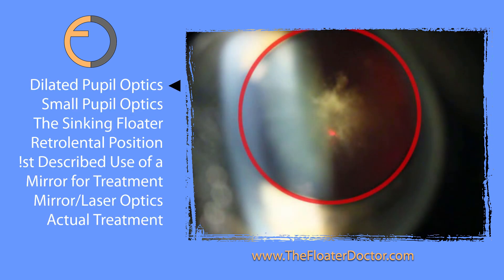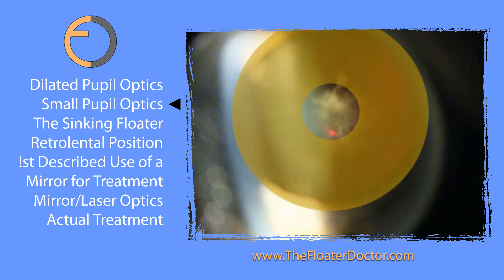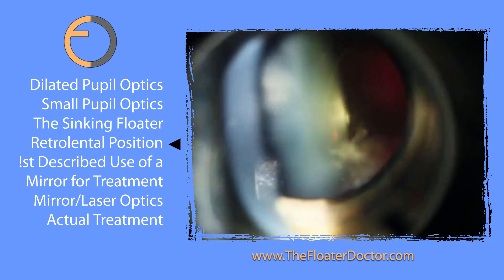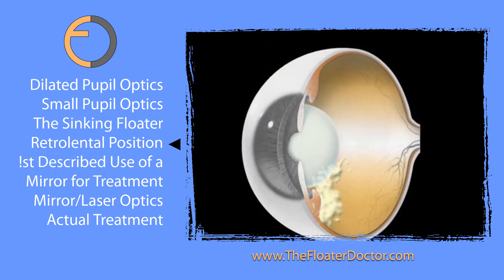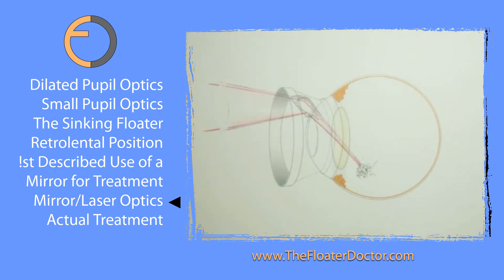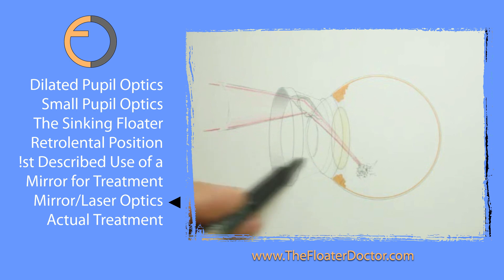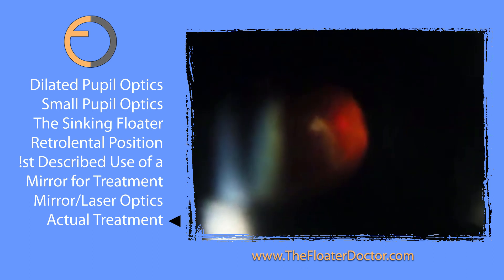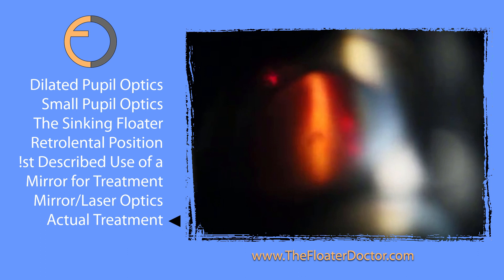IMPOSSIBLE - EYE FLOATER CURE? USING MIRROR TO TREAT VITREOUS EYE FLOATER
{{ PRACTICE UPDATE: As of Feb 2021, the Practice is now located in the Dallas- Ft. Worth Metro area. Appointments can now be conveniently scheduled online through our

This treatment analysis video shows a large cloudy floater that does just what your doctor said it would: it drops down out of the way. This is a good outcome, right? Well, not really. This large floater will drop out of the way, but with even minor eye movements or head movements it moves up and will intermittently block or significantly distort this floater-sufferers vision especially in brighter ambient light where their pupil will naturally get smaller. The problem with this particular situation is that when the floater moves up it basically slides along and is almost touching the natural crystalline lens inside the eye. This is a location much too close to the lens to safely treat with the laser for the risk of causing a cataract during treatment. This is a particularly frustrating situation as the patient is highly motivated to do something and I, the floater doctor, have to make good and safe decisions.

This is the first described use of a mirror or to redirect the laser energy out into the far periphery, in this case the lower portion of the vitreous which is out of direct targeting reach, but with the mirror I can get energy on the floater and start breaking it up. This is a highly advanced technique and the results of treating thousands of patients environment laser multiple, multiple millions of times. There is no teaching, training, or certification for the use of the laser entreating eye floaters. My usual caveat applies which is to choose your floater treatment Dr. carefully. Just because he or she bought a YAG laser means absolutely nothing as to their skill level andcompetence especially with treating the difficult ones. The truth is, I rarely get the simple or easy ones and the majority of the treatments I do are relatively complex.
The Floater Doctor, James H. Johnson M.D. is Medical Director of the only medical practice in the world specializing in, and exclusively treating bothersome spots, shadows, and clouds that affect your vision. Although common, especially changes such as posterior vitreous detachment (PVDs) as we age, these vitreous eye floaters are rarely offered treatment by your local and well qualified eye care providers, even at top specialty institutions. Dr. Johnson uses a specialized FDA-approved YAG laser to vaporize and destroy the proteins in the vitreous that are responsible for your spots, shadows, and moving blurred areas in your vision. He has been doing so since 2007 making him one of, if not the most experienced in this very specialty niche area in ophthalmology, a pioneer in this field.